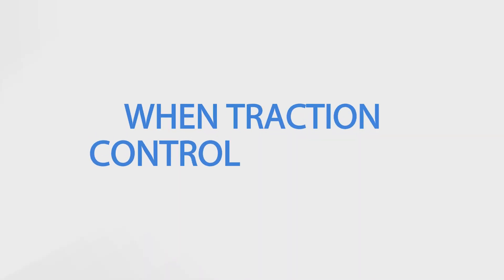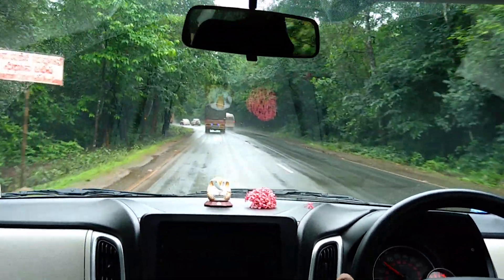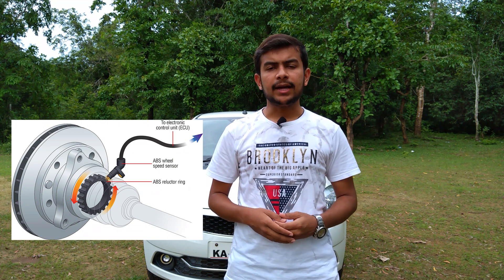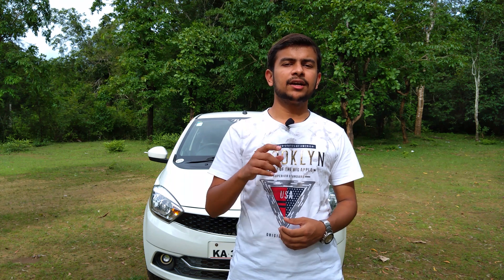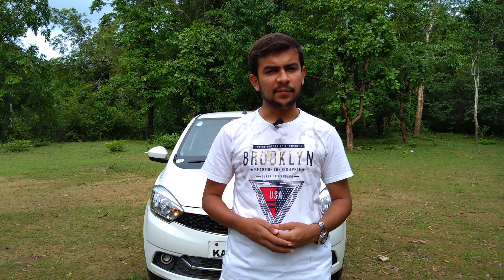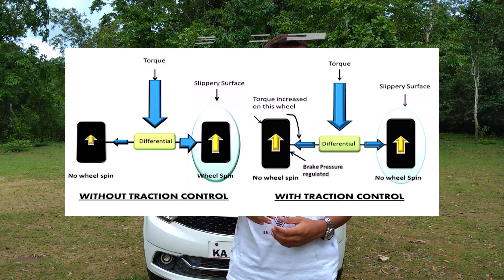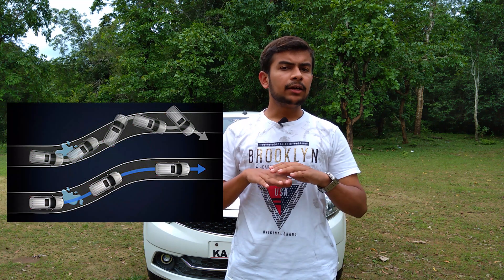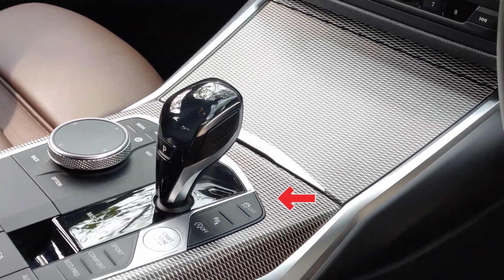Traction Control System | How it works? | Kannada Video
In this video I have explained how traction control works. It is in the Kannada language. If you wish to watch in Hindi, demand it in the comment section.

You can follow Drive-beatz on social media handles